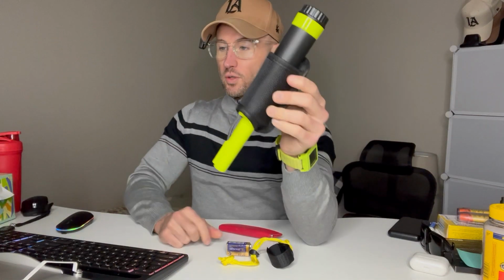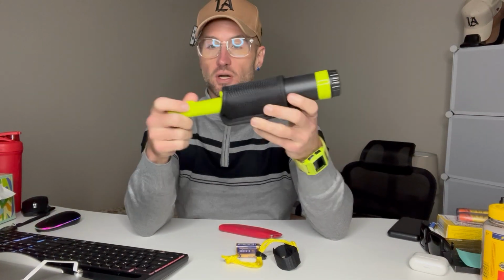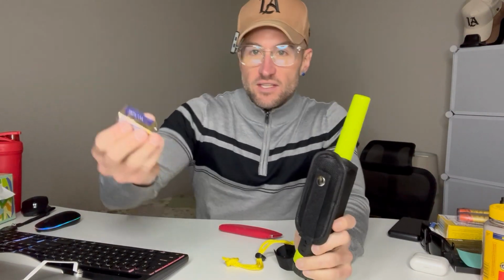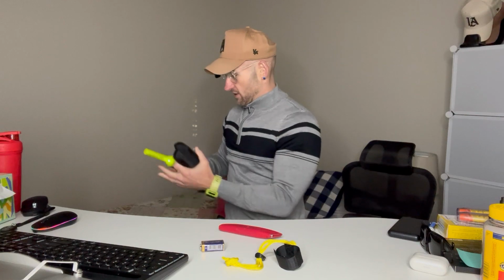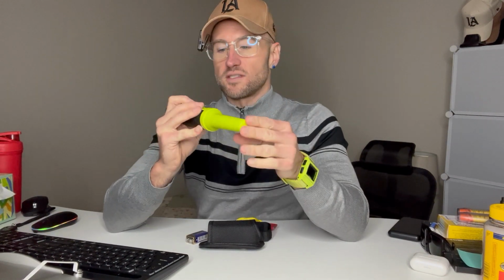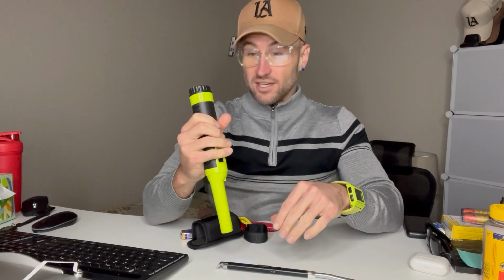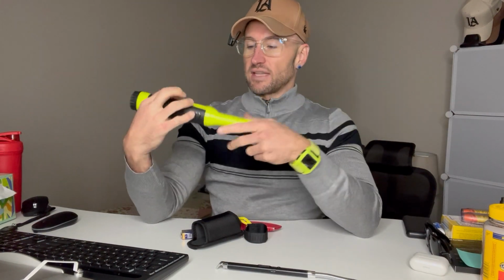COMPACT Fully Waterproof Pinpoint Metal Detector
LCD Display Fully Waterproof Pinpoint Metal Detector Pinpointer - 360°Search Treasure Pinpointing Finder Probe for Adults and Kids HS10 Green with Belt Holster

👍 FULLY WATERPROOF UNDERWATER - Most portable metal detector only partially waterproof or splash-proof. This improved pinpointer detector is IP66 rated, the whole body can be immersed into underwater.waterproof metal detectors for adults can Underwater treasure hunt for 48 hours and longer。 A great metal detector to locating treasures in river, brook, pond, lake or sea.
👍 LCD DISPLAY - The FIRST Portable metal detector equipped with back-lit LCD screen on the market to display signal level and battery condition. The closer the target, the stronger the signal.The Pinpointer can help you achieve small-scale precise positioning that large metal detectors can't do Makes your treasure hunting adventure more interesting, more fun and more convenient.
👍 【OPTIONAL 3 MODE】 New Upgrade Metal Detector Designed To Realize The Conversion Between Three Mode- Vibration Mode(Silent), Audio Mode, Vibration And Audio Mode. There Are Three Sensitivity Levels With Different Audio And Vibrate Alert To The Different Distance Between Sensor And Object.
👍【ONE-TOUCH OPERATION&PORTABLE & LIGHTWEIGHT & MULTIFUNCTIONAL】Are you still buying a metal detector that will enter the water? Encounter underwater treasures, dare not explore, afraid to damage metal detectors? The latest metal detector of the 2023 is on the market, and it is born for underwater treasure hunting to satisfy the children's curiosity.waterproof metal detectors for adults was Simple and practical
👍 [WHAT YOU GET] ① LCD Screen Fully waterproof pinpointer metal detector set：1* Metal Detector Pinpointer +1* Holster +1* 9V Power+1* Hanging Wire+1* English User Manual。②12-month worry-free warranty and friendly customer service.